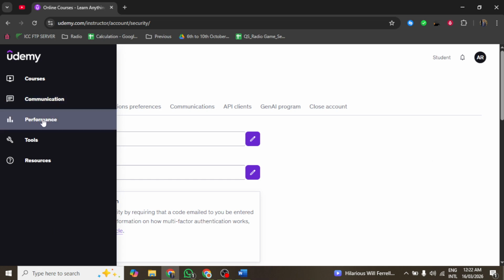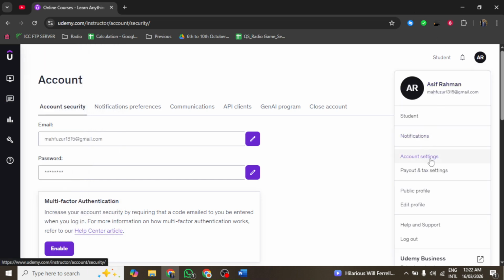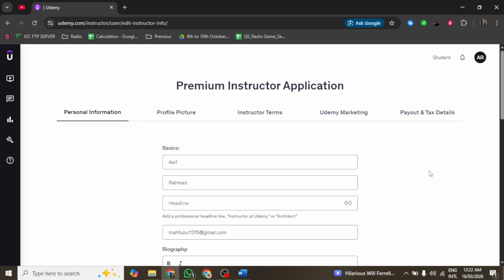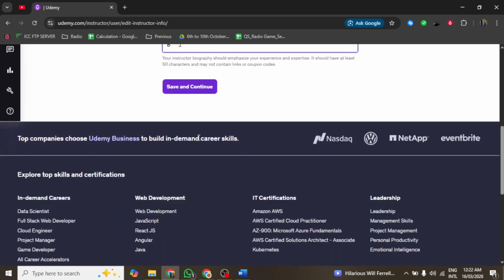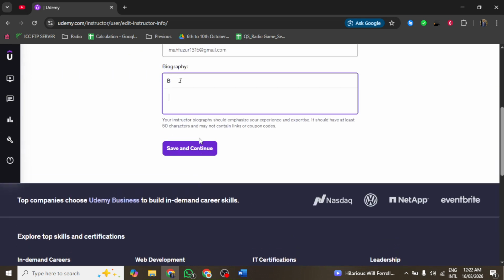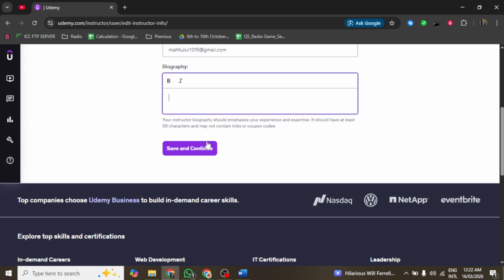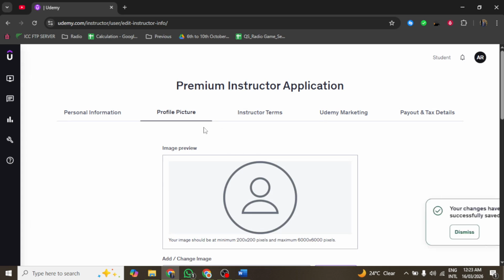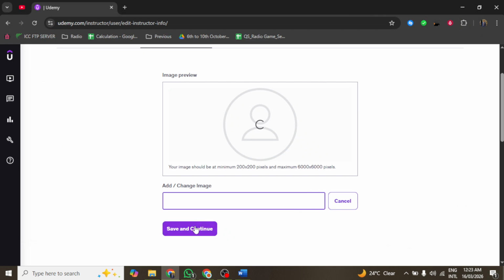2026 How to transfer Udemy credits to bank account[LATEST GUIDE]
In today's Video we cover, How to transfer Udemy credits to bank account